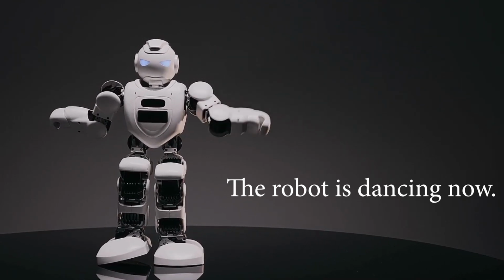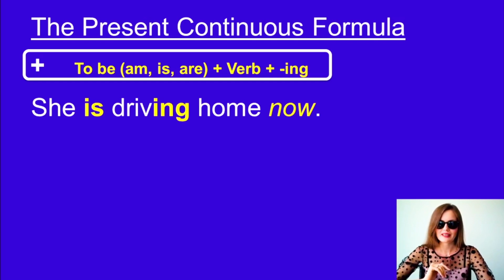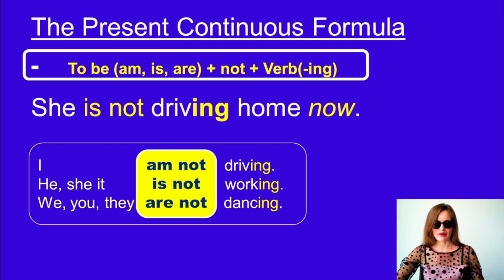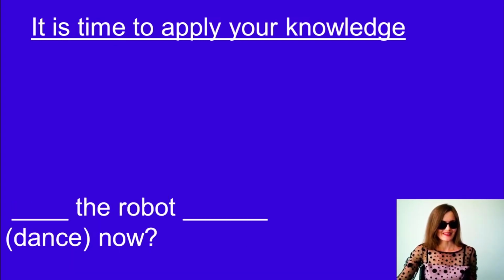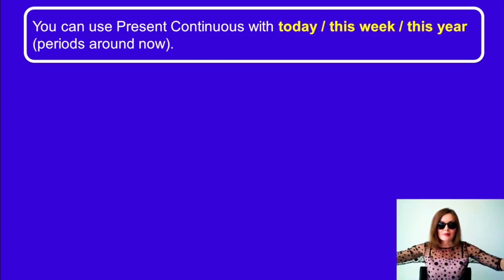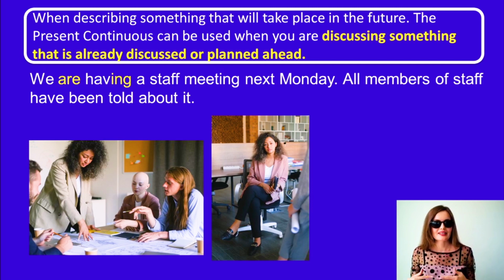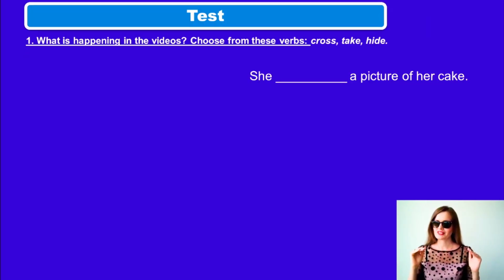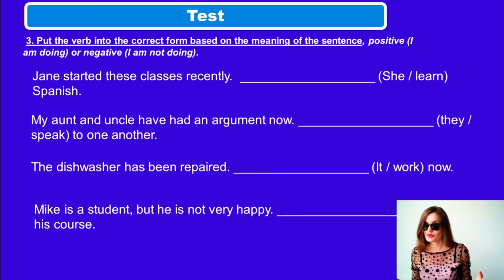Present Continuous Tense (Present Progressive). Detailed explanation with examples.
The present continuous (also called present progressive) is a verb tense which is used to show that an ongoing action is happening now, either at the moment of speech or now in a larger sense. The present continuous can also be used to show that an action is going to take place in the near future. Let’s learn the detailed descriptions with examples, and do exercises. Also, we will check your knowledge of present continuous at the end of this lesson.
Present Progressive Test (Key)
1. What is happening in the videos? Choose from these verbs: cross, take, hide.
a) She is taking a picture of her cake.
b) They are crossing the street.
c) The mom is hiding behind the bush.

2. Write questions. Use the present continuous.
a) What’s the matter? Why are you crying? (why / you / cry?)
b) I haven’t seen you for ages. What are you doing these days? (what / you / do / these days?)
c) Where’s your father? Is he working today? (he / work / today?)

3. Put the verb into the correct form based on the meaning of the sentence, positive (I am doing) or negative (I am not doing).
a) Jane started these classes recently.  She is learning (She / learn) Spanish.
b) My aunt and uncle have had an argument now. They are not speaking (they / speak) to one another.
c) The dishwasher has been repaired. It is working (It / work) now.
d) Mike is a student, but he is not very happy. He is not enjoying (He / enjoy) his course.